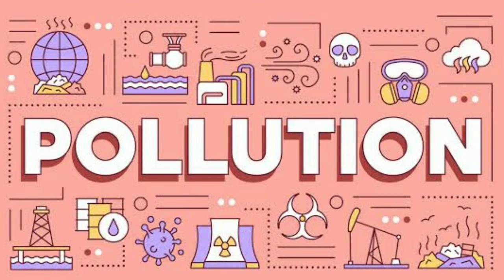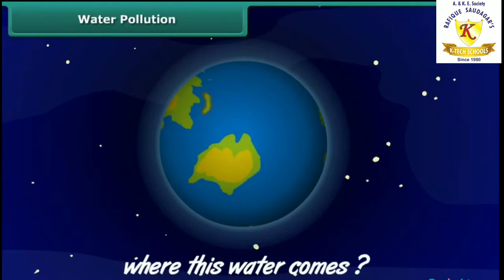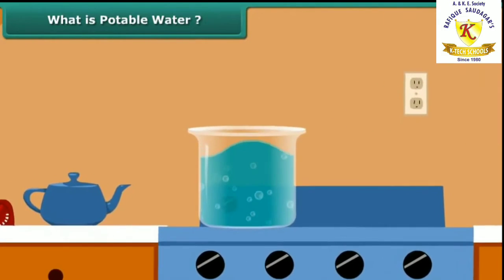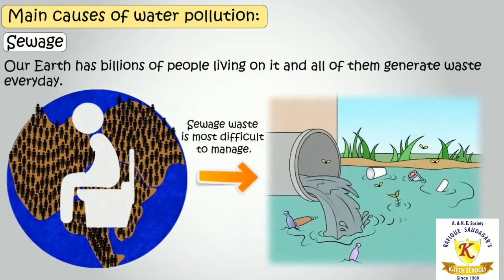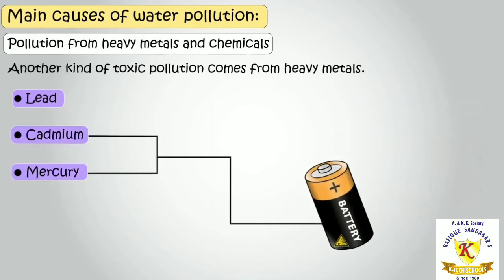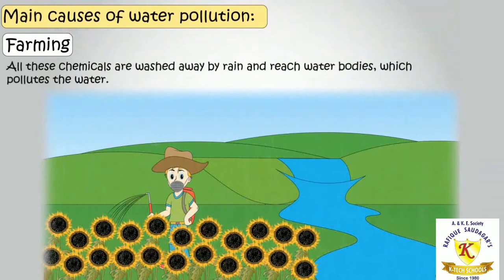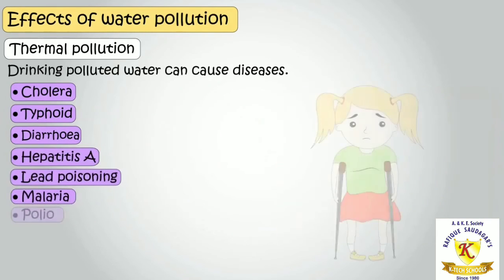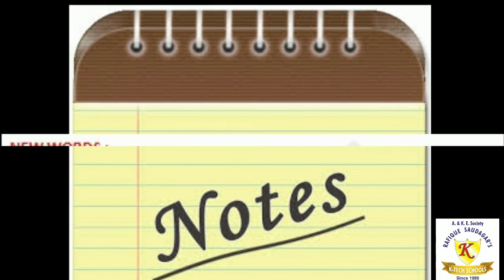SSC board, STD-8th, Ls-8 : Pollution : Water Pollution